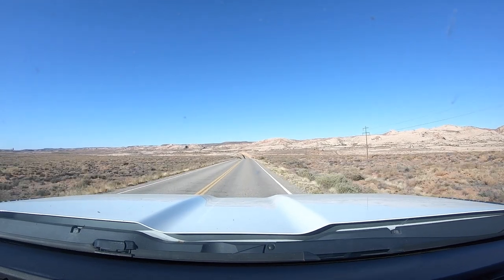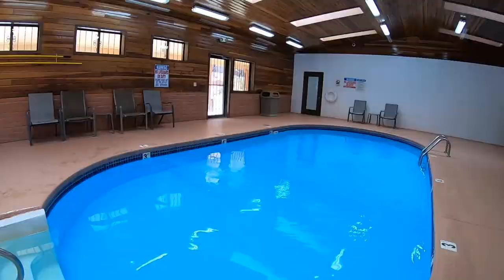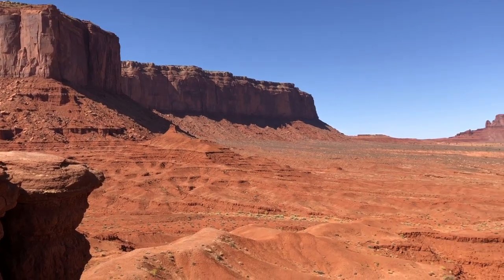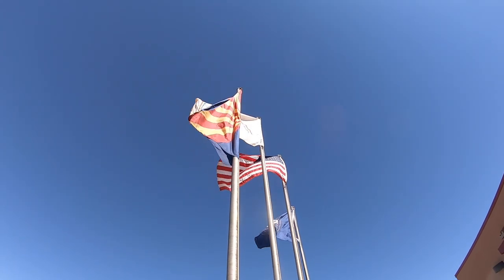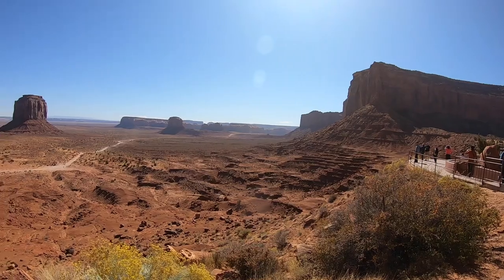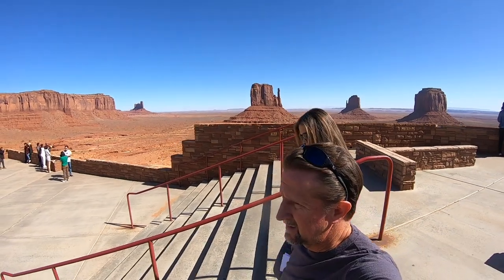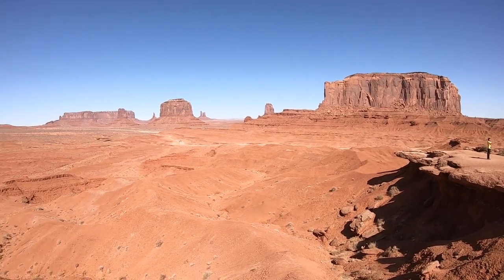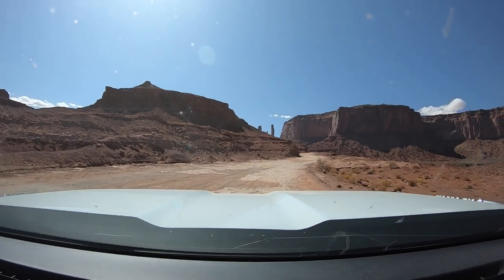Monument Valley || Fulltime RV Living || RV Travel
➤ In This Episode:
Changing The View and MarksNParks with Brennan collaborate to present Monument Valley.

➤ Video Music
Artlist.com